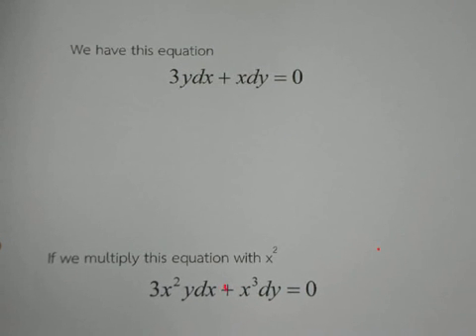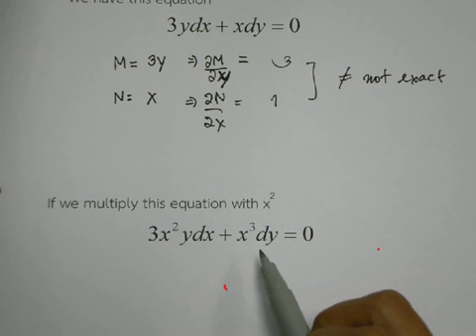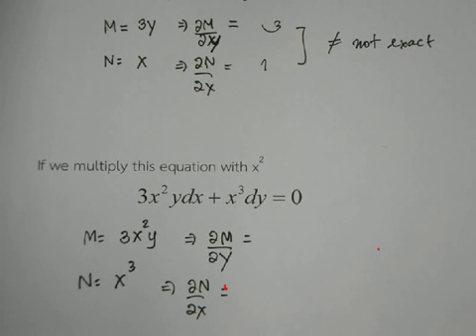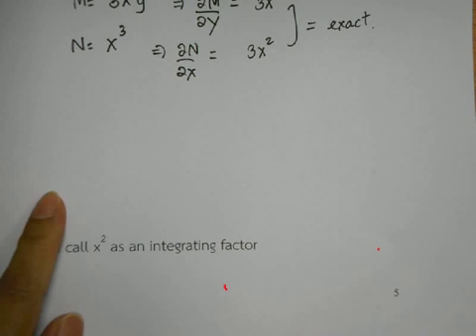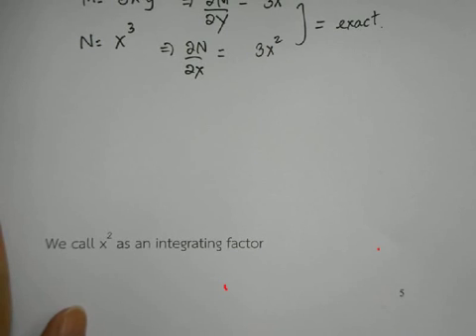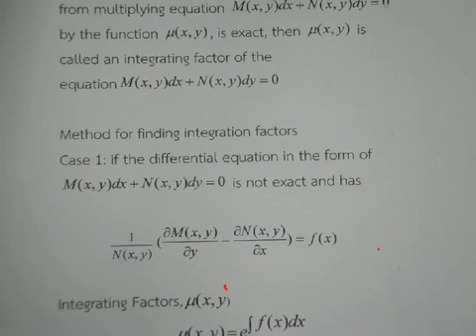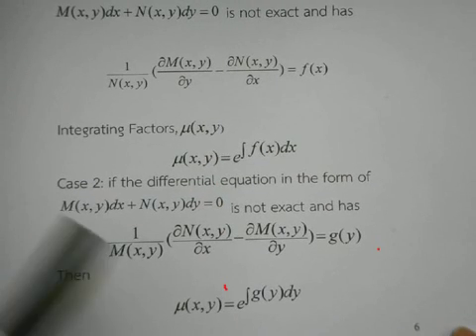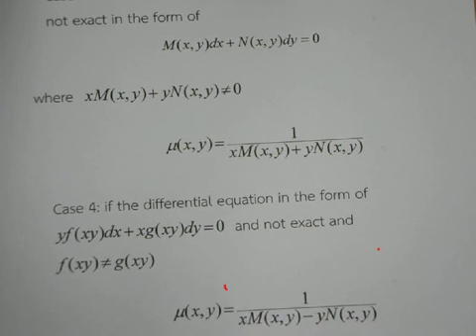akkarat adv math 55eng 3-4